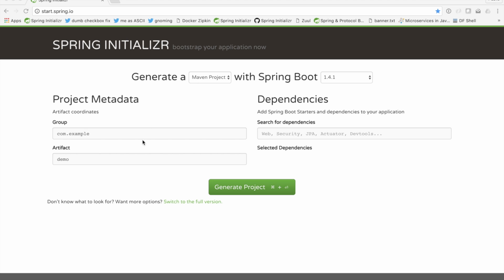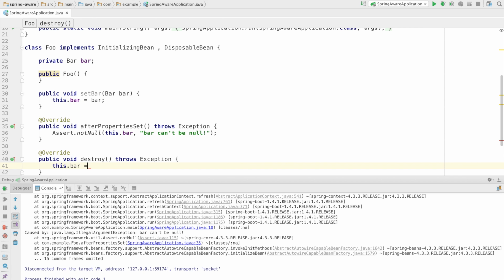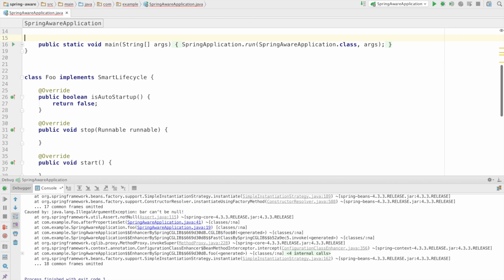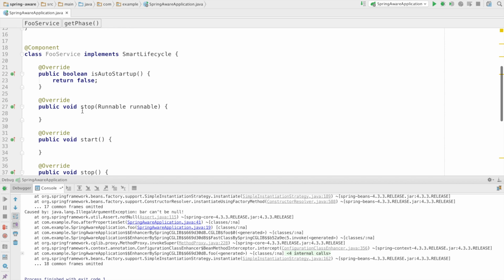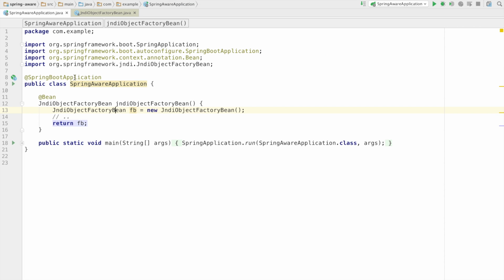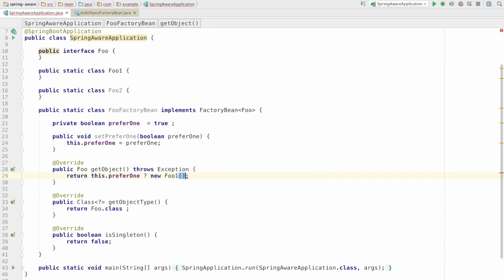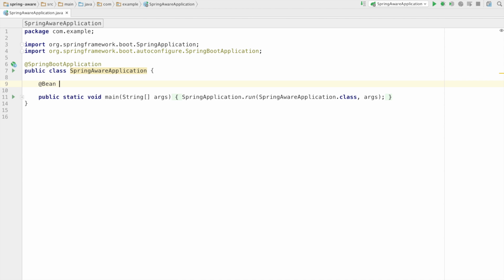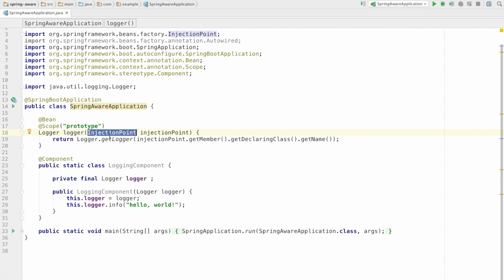Spring Tips: Spring Aware Beans